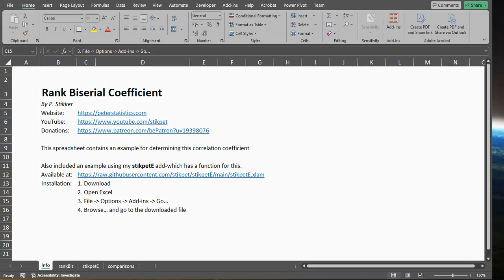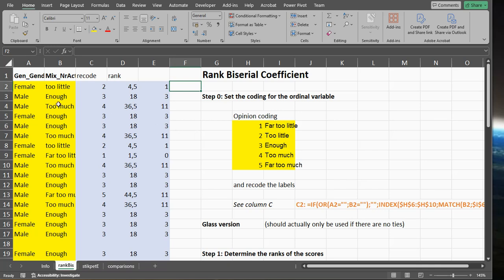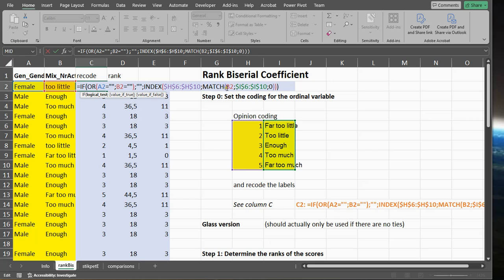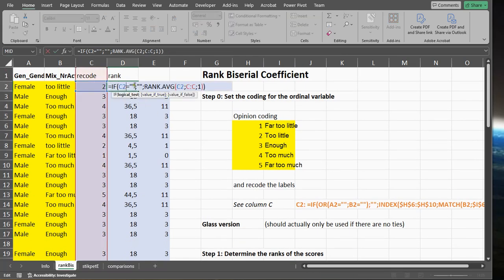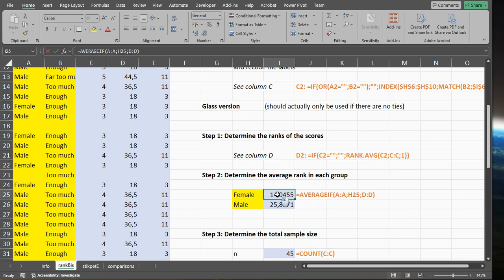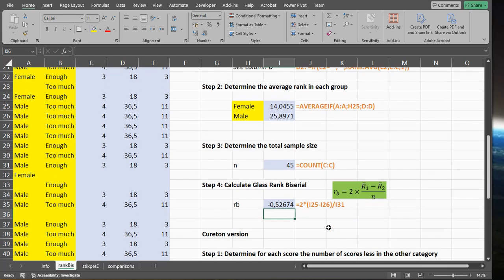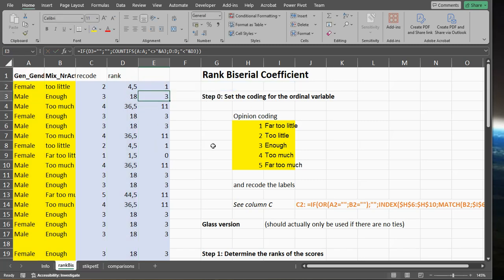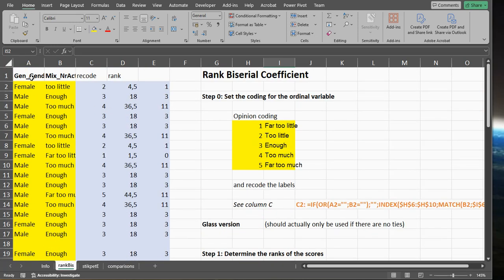Excel - Rank Biserial Correlation (Ind. Samples)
Instructional video on obtaining the Rank Biserial Correlation for independent samples with Excel.